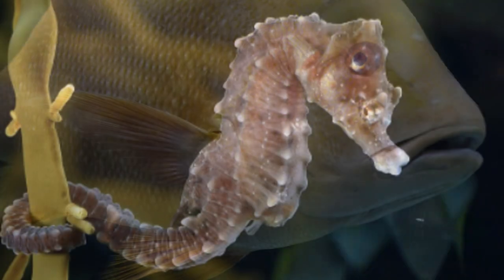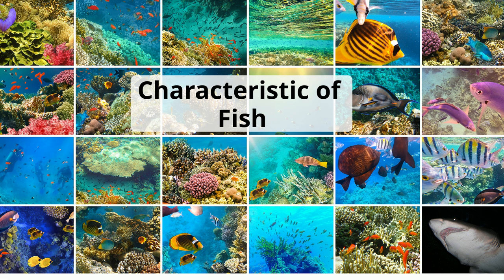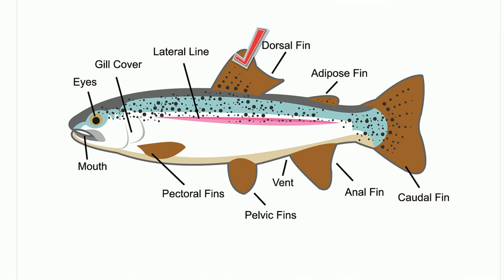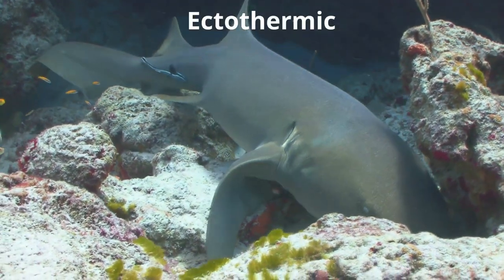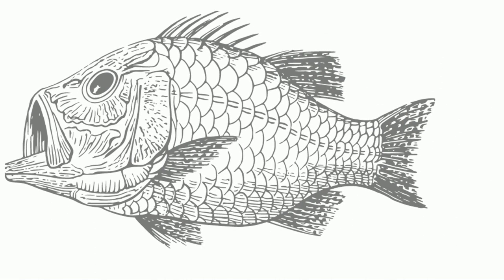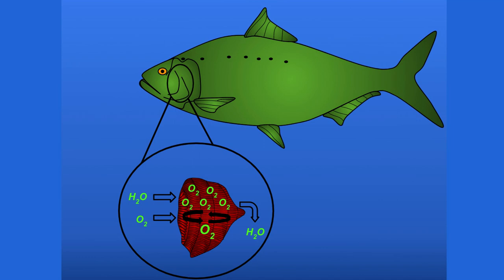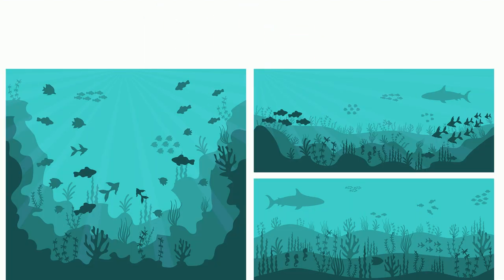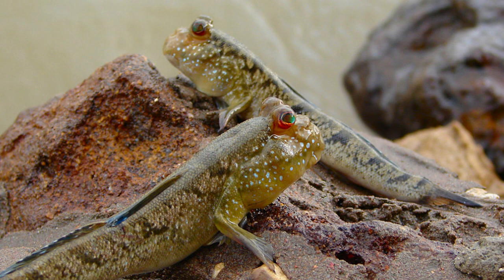Fish Characteristics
Learn all about some common characteristics of most fish.
Fish live in water
Have gills
Have a backbone.
Fish are ectothermic
Fish have a swim bladder
Fish have scales